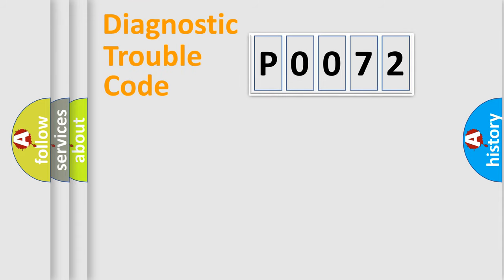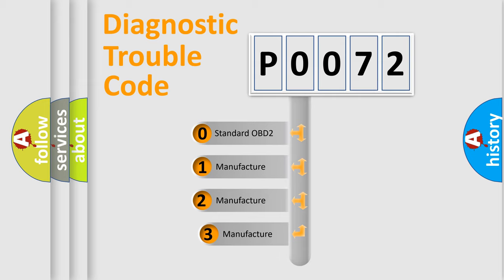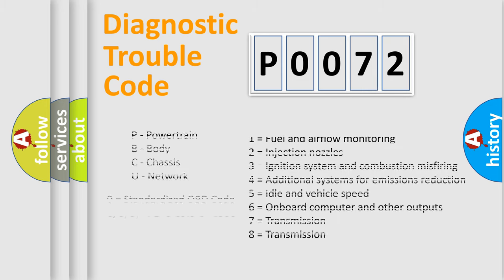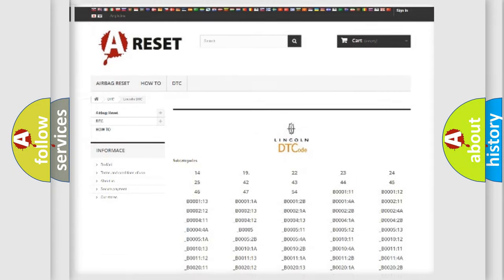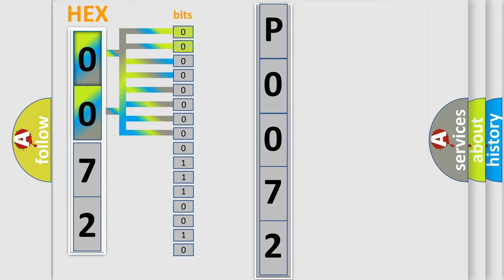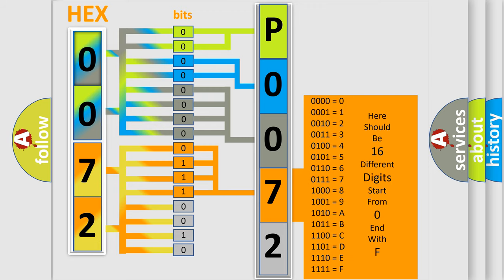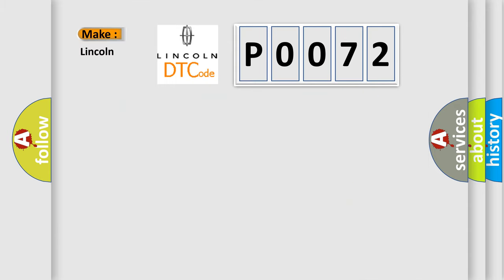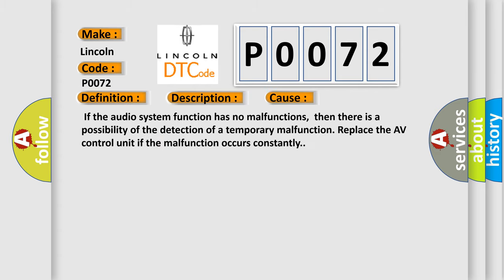DTC Lincoln P0072 Short Explanation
Contents:
0:21 Basic DTC analysis according to OBD2 protocol standard.
1:48 Insight into programming
2:58 A diagnostically understandable description of the Diagnostic Trouble Code
3:05 Basic error definition

Make:
Lincoln
Code:
P0072
Definition:
AV Control Unit (HDD Write)
Description:
AV control unit malfunction is detected.